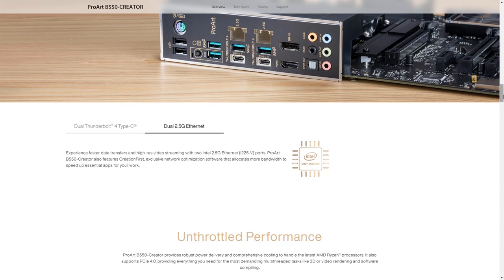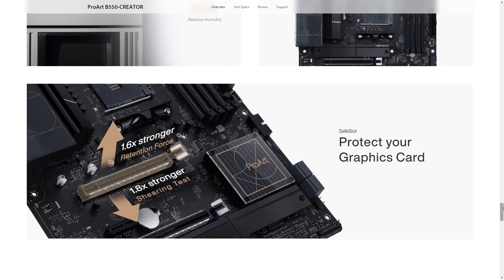THINGS THAT MUST BE PREPARED FOR PROFESSIONAL DESIGNER.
This is a short video tips & tricks, for all of you from LADALIDI.

This time, I will talk about what designers need to get into the professional level. There are two things that must be prepared, if you want to become a professional designer.

You become a professional designer, we have to prepare everything carefully. Because it involves efficiency, accuracy, and cost. It's not about hobbies anymore, it's all about business.

These things are not only needed for designers but all creators in all fields.

By the way TEAMGROUP also held a WALLPAPER DESIGN CONTEST TCWD2021. You can join this contest by clicking this
The prize is a PC worth $ 3,000
Besides that, you can invite your friends to join the Voter's Special Award in finals, the prizes are just as attractive as the first prize.

And the link of my Wishlist